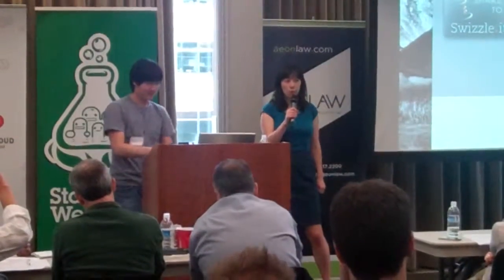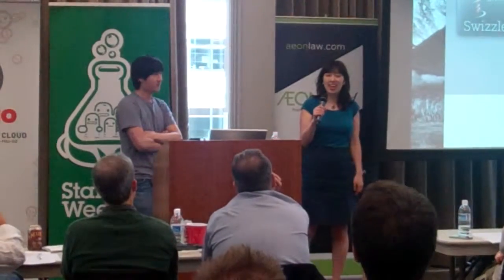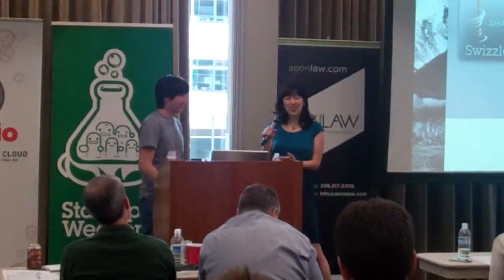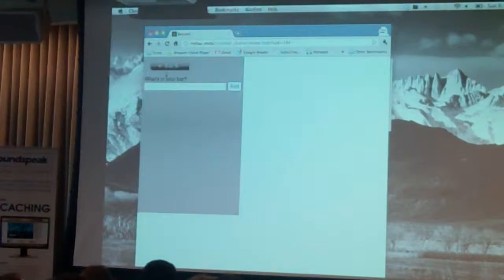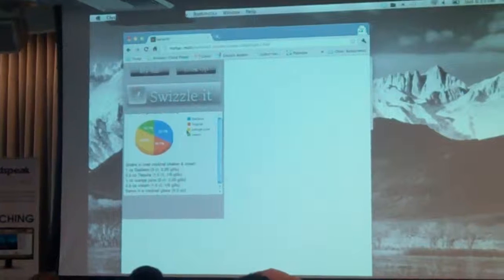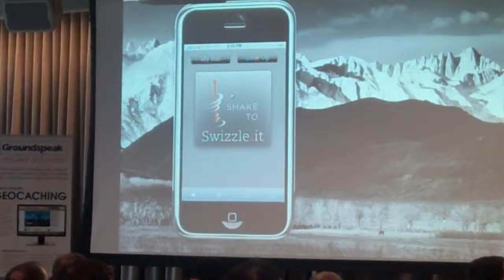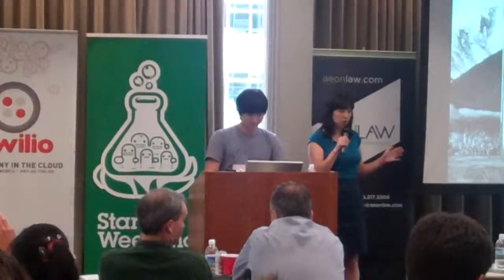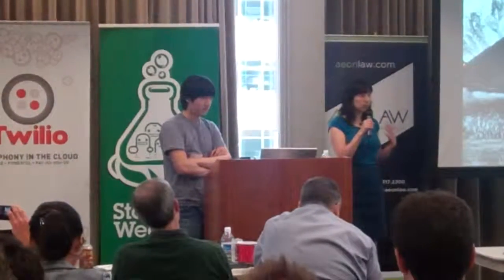SwizzleIt presents at Startup Weekend Seattle